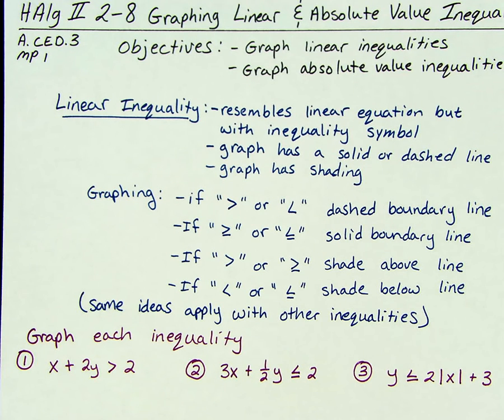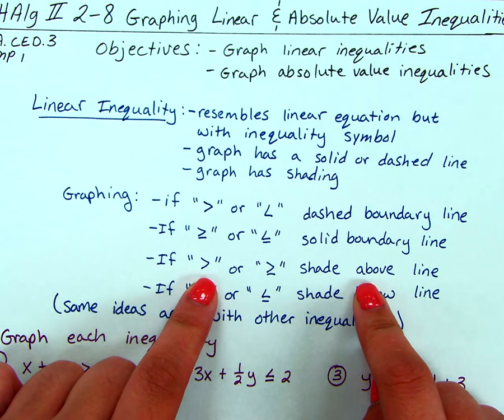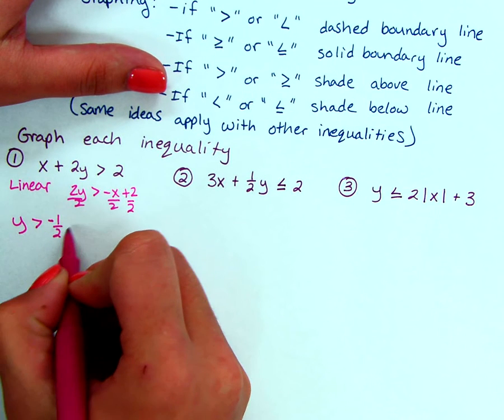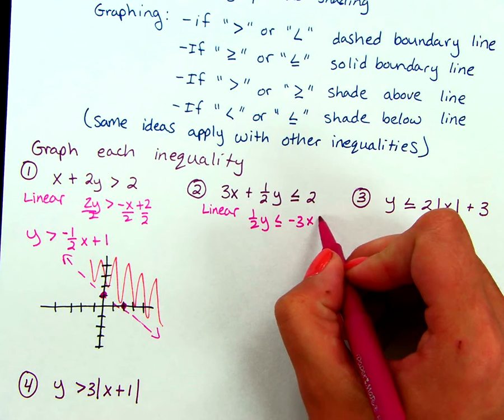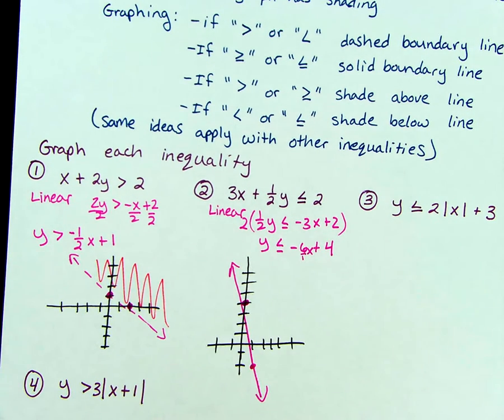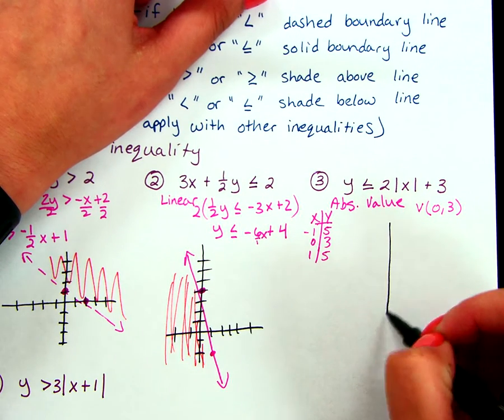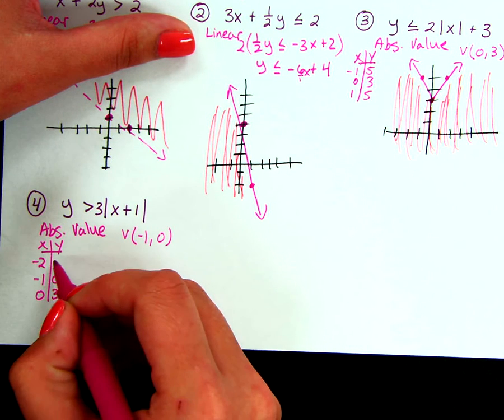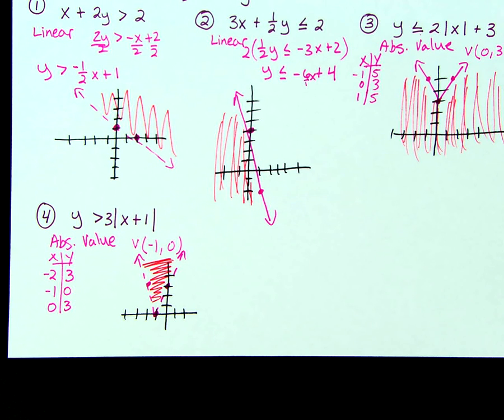Algebra 2 Ch2-8 - Graphing Inequalities